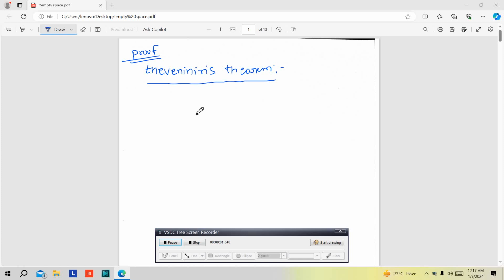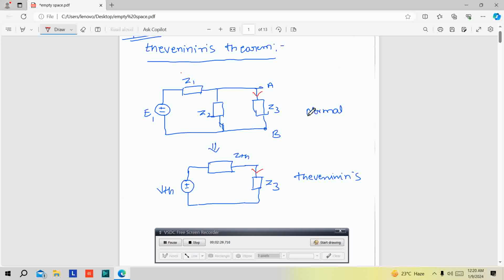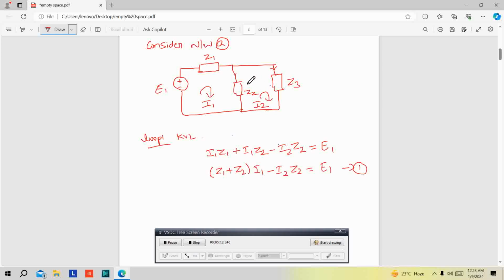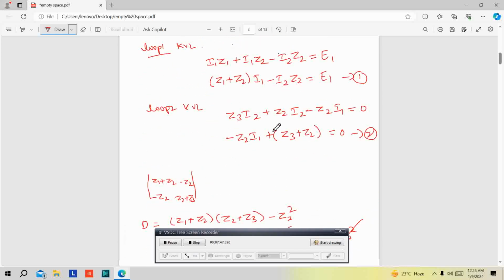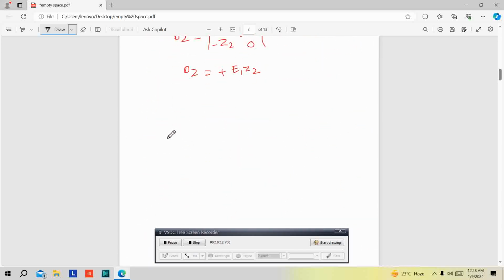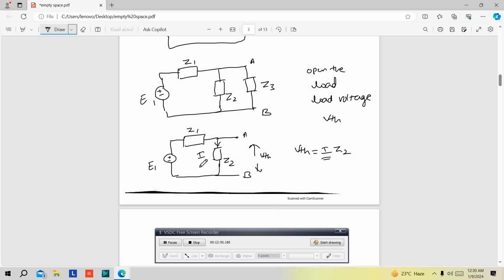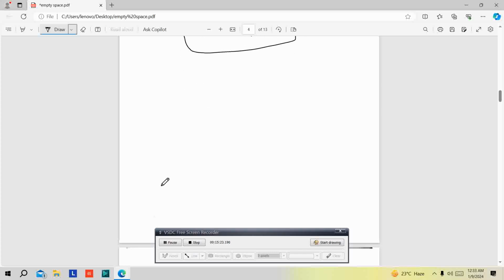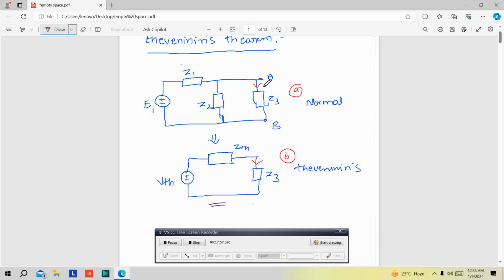Proof of Theveninin's Theorem